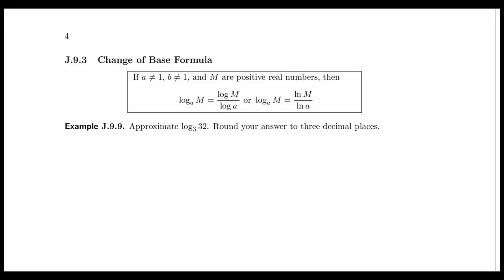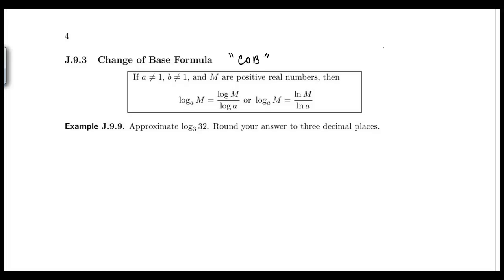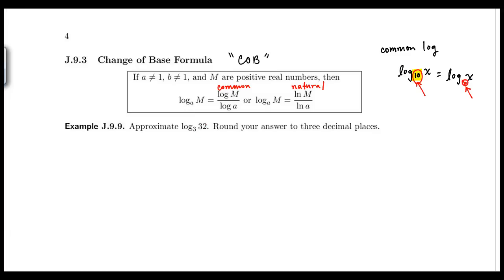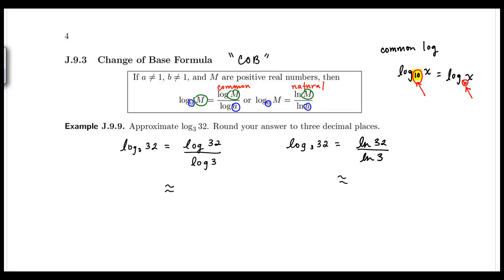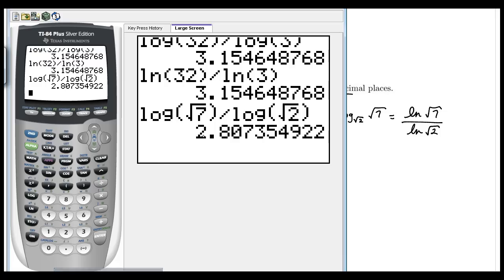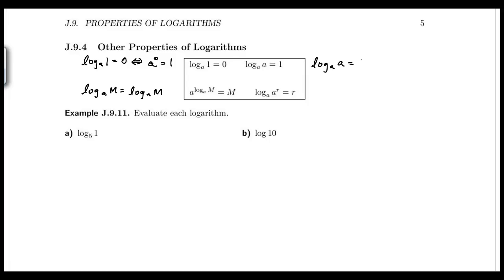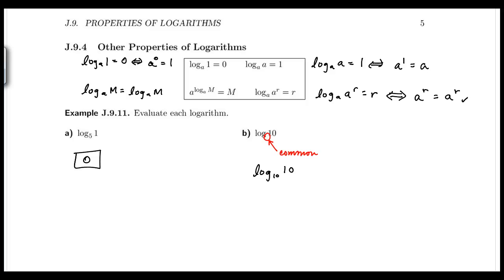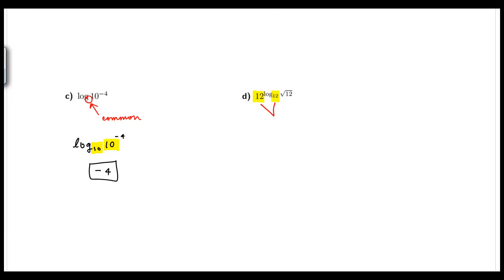Logarithm Properties: Part 3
Change of Base Formula (COB) and Other Logarithm Properties